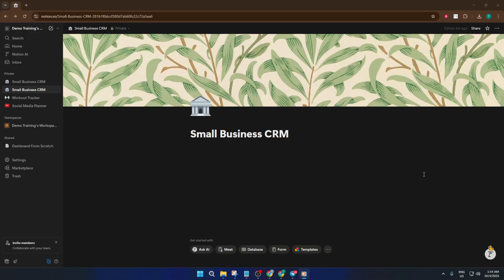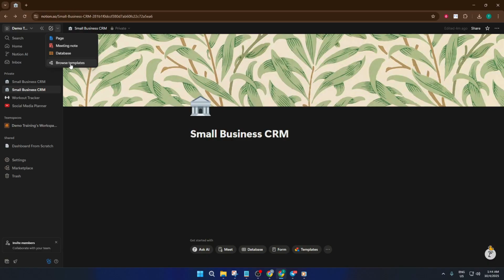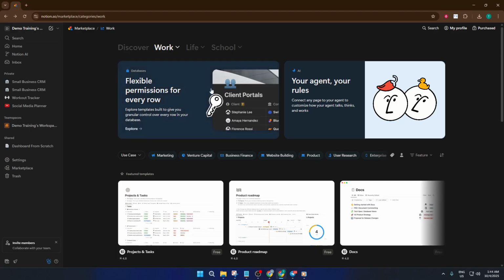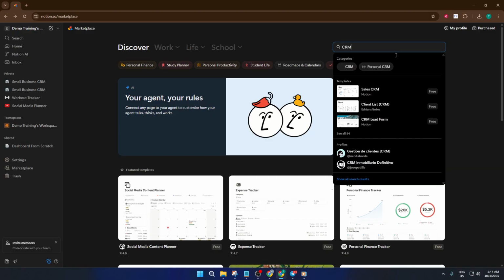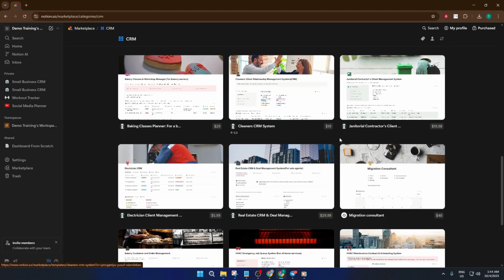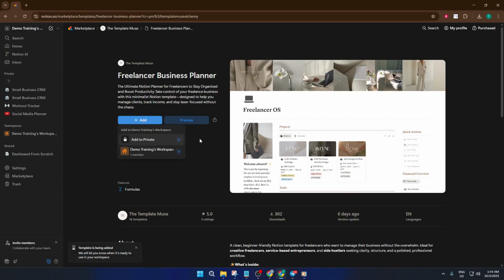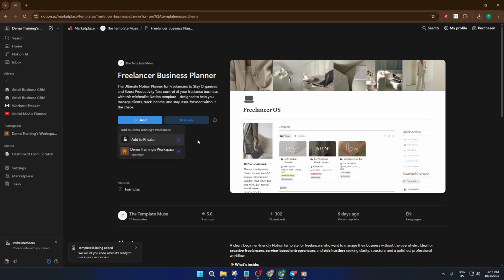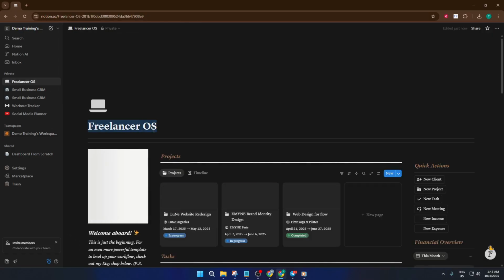How to Create a Small Business CRM in Notion (Working Method)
This clear, practical tutorial shows you how to create a small business CRM in Notion. You’ll see the settings, tools, and steps that matter so you can complete the task without unnecessary guesswork. Notion menus can vary slightly by device, plan, and workspace configuration, so the walkthrough also explains what to look for if your screen appears different.

In this video, you'll learn how to:

✅ Plan the page, database, template, or block structure needed to create a small business CRM in Notion